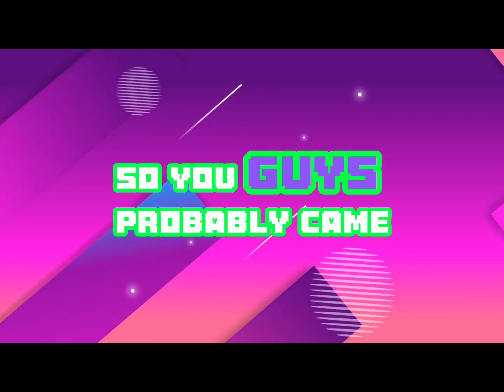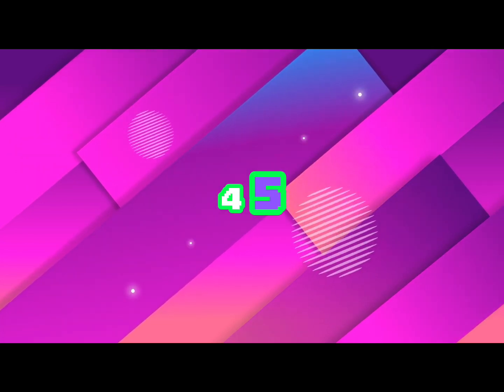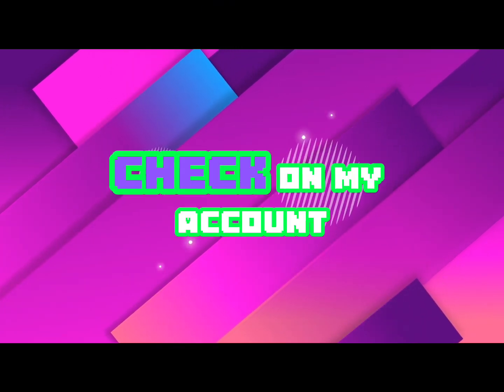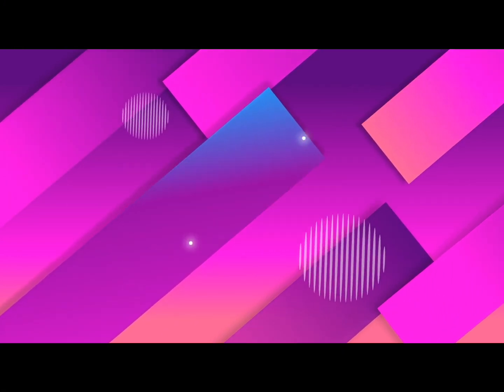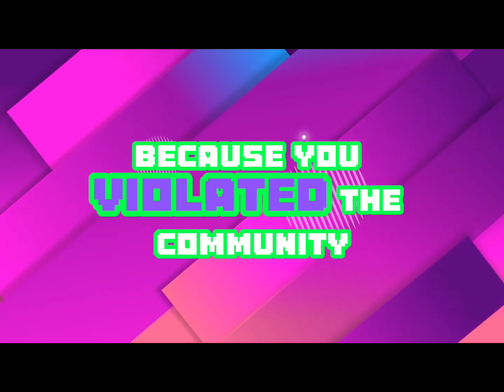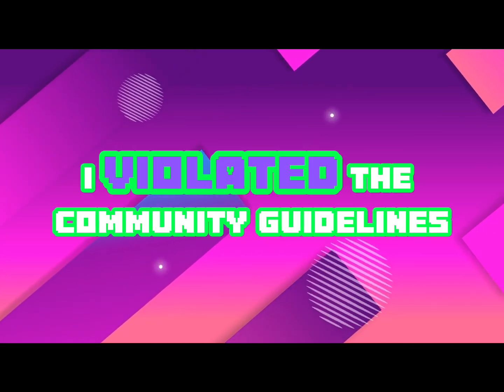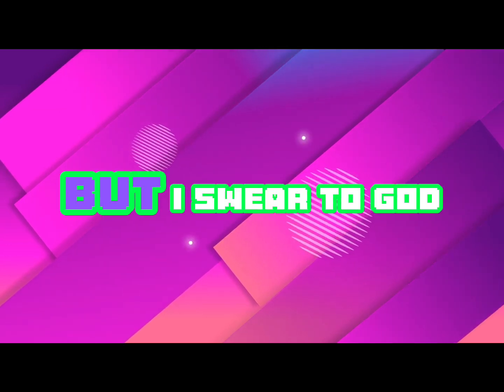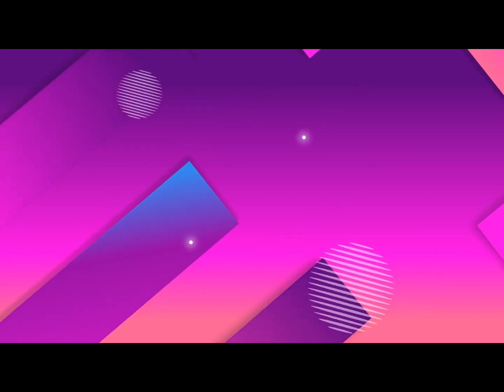TIKTOK NEEDS TO FIX THERE STAFF!!!